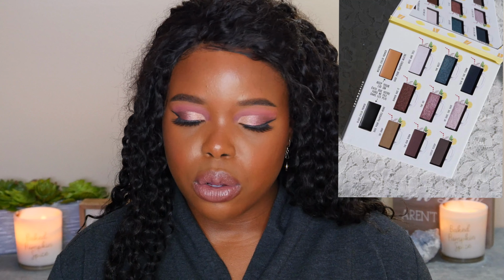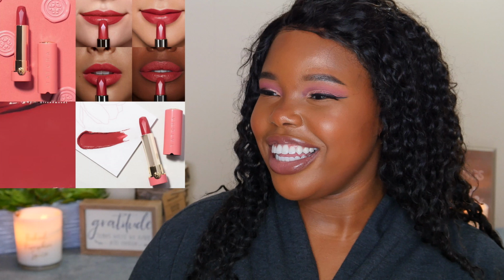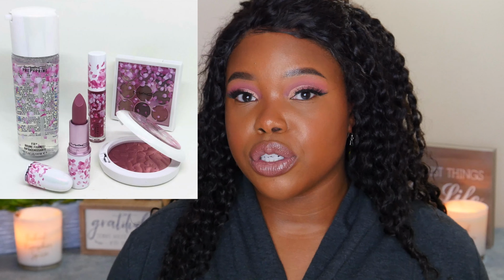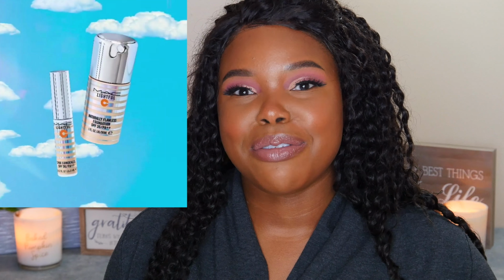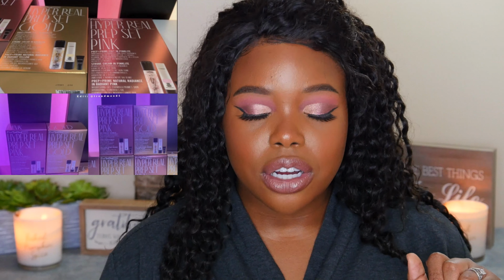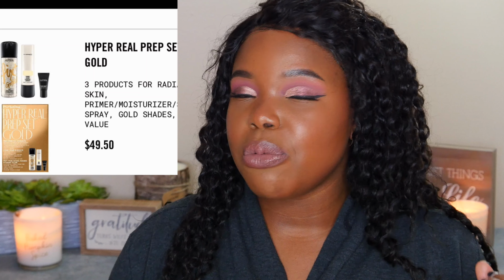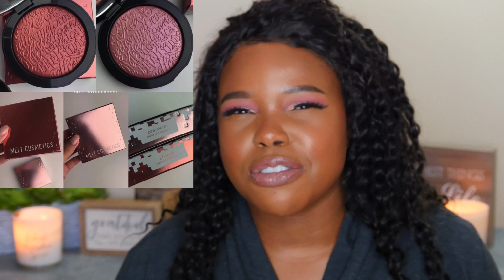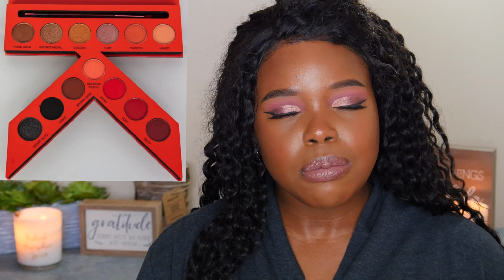Lustworthy Makeup Products - $55 Tatcha Lipstick, New MAC Foundation + MORE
Lustworthy Makeup Products - $55 Tatcha Lipstick,  New MAC Foundation + MORE | It's time for another Lustworthy Makeup Products video. Today we'll be talking about the Tatcha magnolia bloom silk lipstick, the new MAC lightful naturally flawless foundation, and a lot more.

 WRITE TO ME HERE
Jensine Finn
34 Blair Park Rd

INSTAGRAM ‣ @junglenaps
SNAPCHAT ‣ junglenaps
TWITTER ‣ @junglenaps
FACEBOOK ‣ Jungle Naps